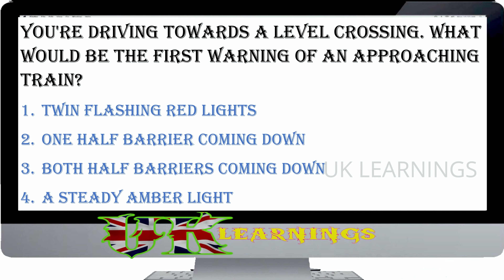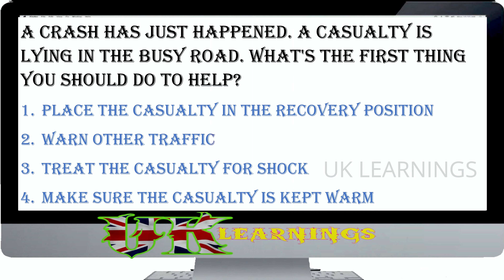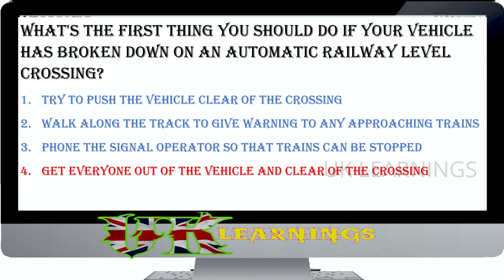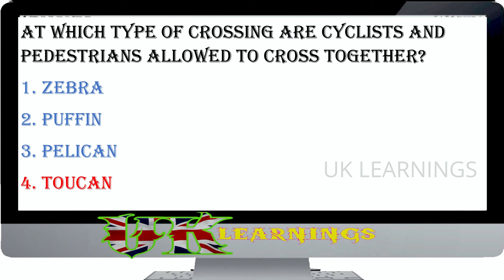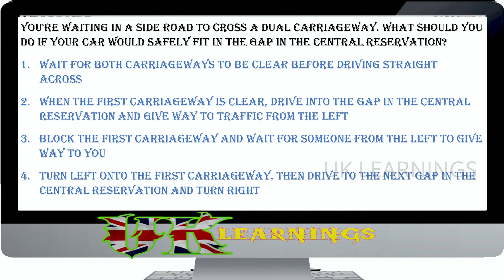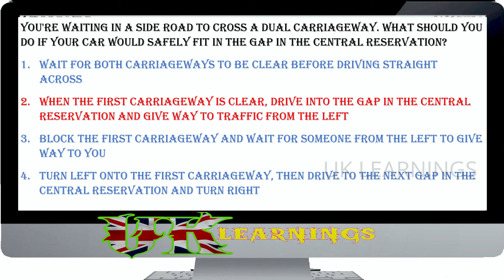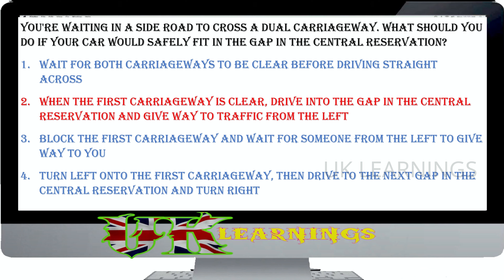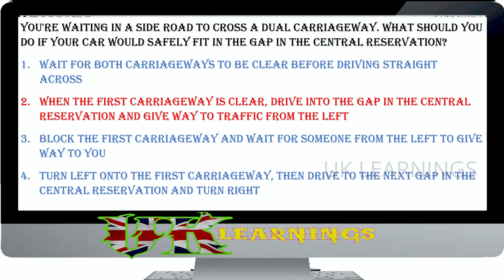Theory test 13 🏆 The Official DVSA 2022 (UK) 🏆 With Audio describe🏆4K🏆MOST COMMON 20 QUESTIONS🏆🏆🏆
Theory test 13 || The Official DVSA 2022 (UK) || With Audio describe || 4K🏆🏆🏆
All questions and answers with Audio describe and explanation.🏆🏆🏆
this test will help you to PASS First time .🏆🏆🏆
MOST COMMON 20 QUESTIONS🏆🏆🏆